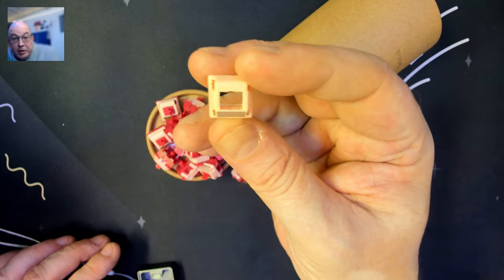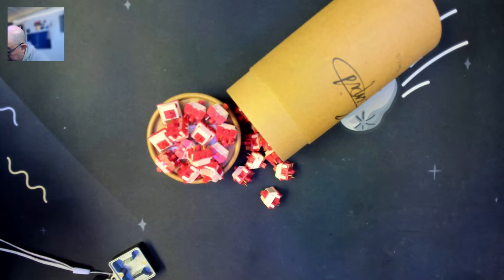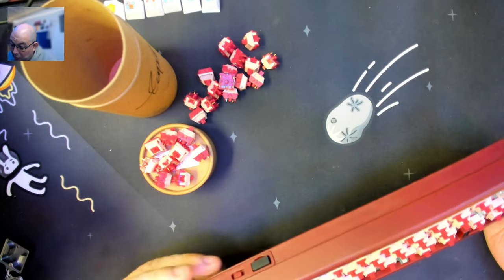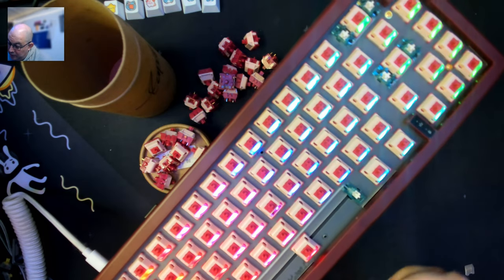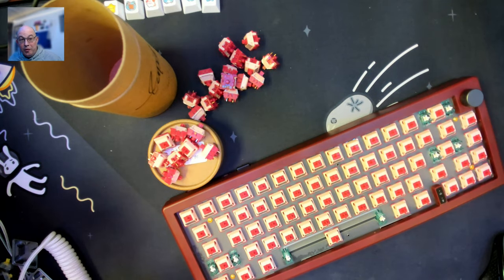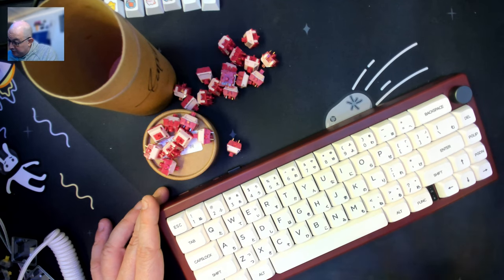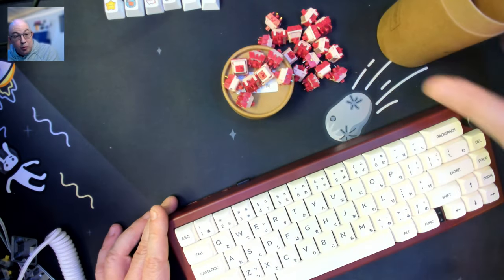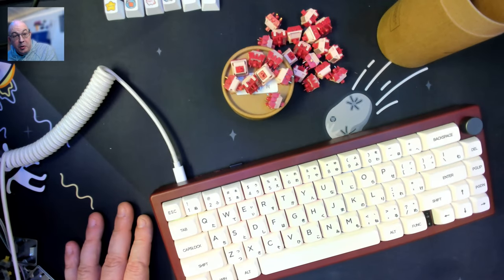Chaosera Cupid Linear Switch Review and Sound Test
Today I review the new Chaosera Cupid linear switch.

'Happy Life' by Fredji:
 / fredjimusic

Chaosera sent me these switches in exchange of an honest review.

Thumbnails are done by @Ekarin and @xMex on Discord